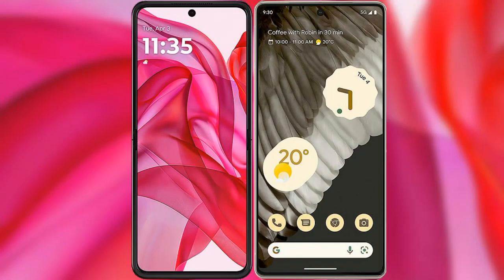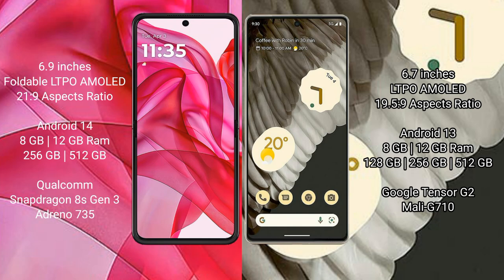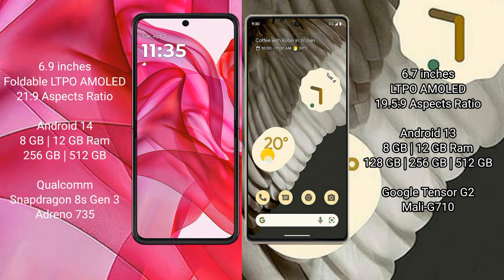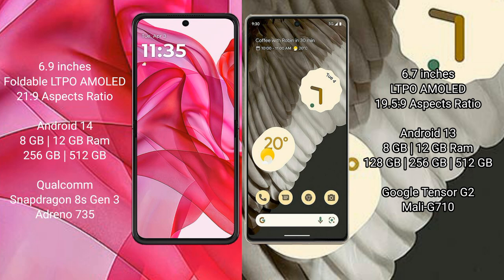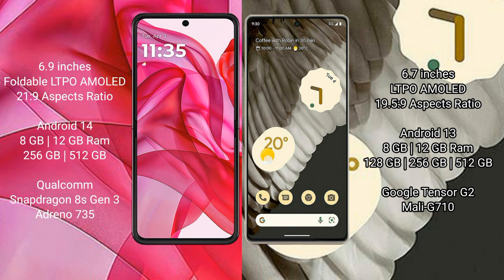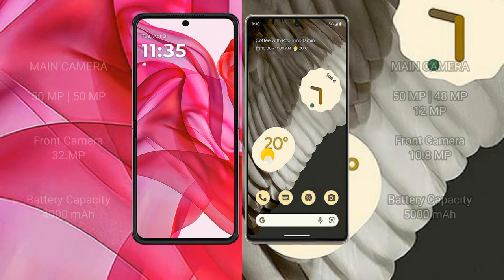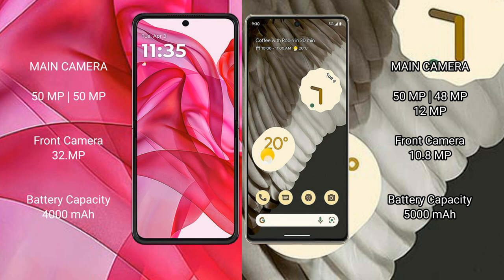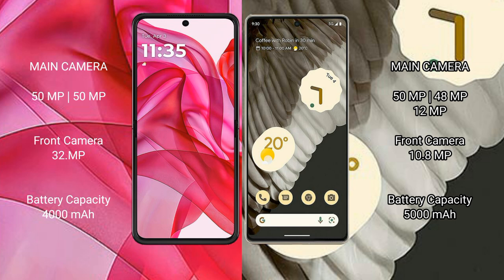Motorola Razr 50 Ultra vs Google Pixel 7 Pro Review